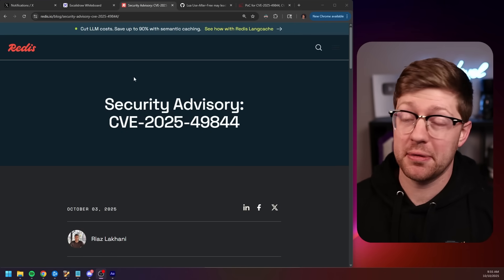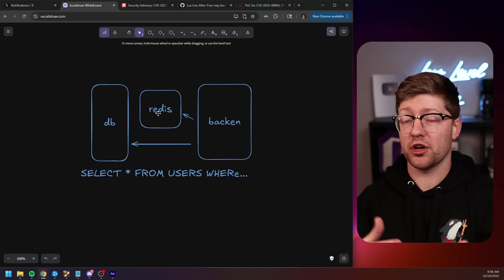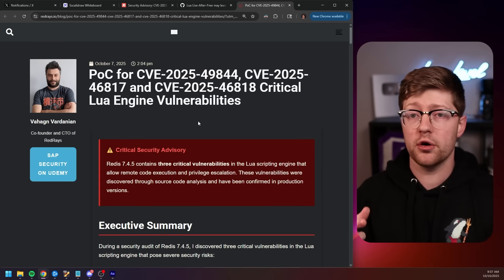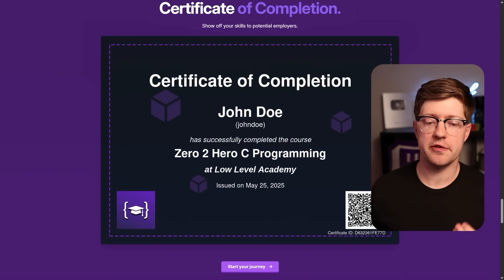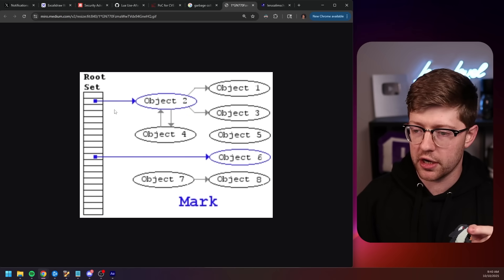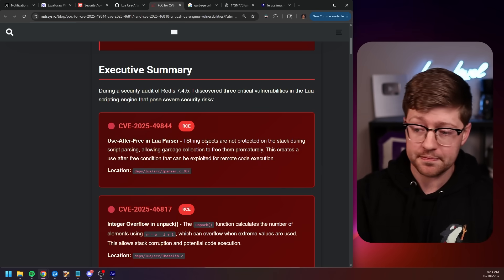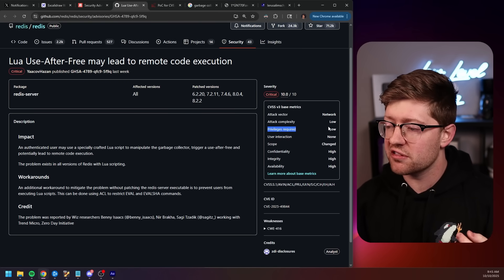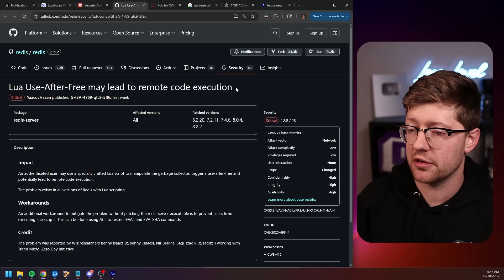it doesn't get worse than this (CVSS 10.0)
CVSS 10.0 in Redis because of a bug in Lua. Truly beautiful.